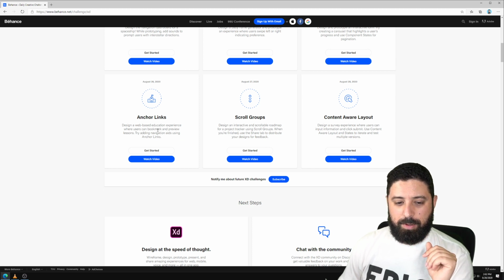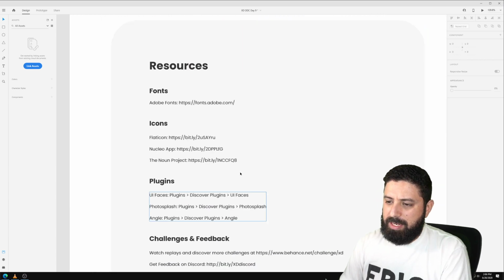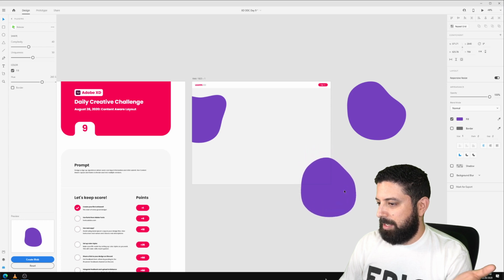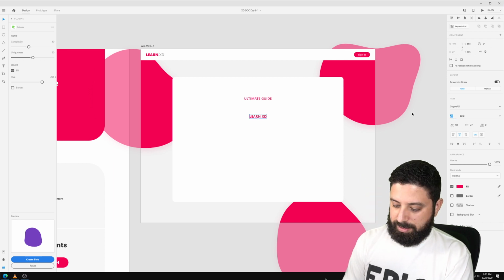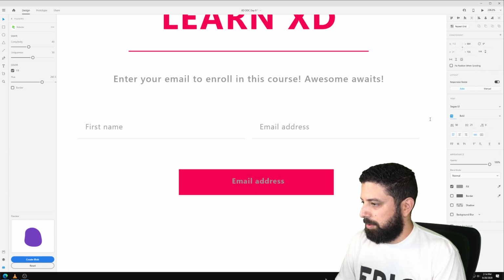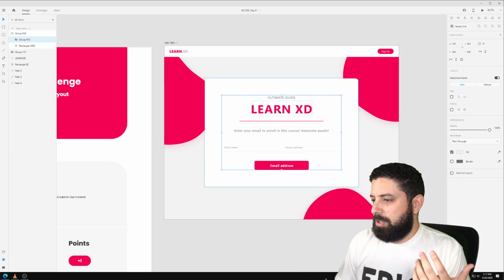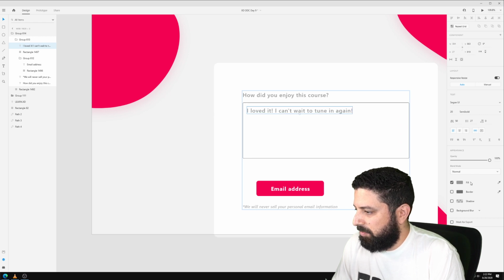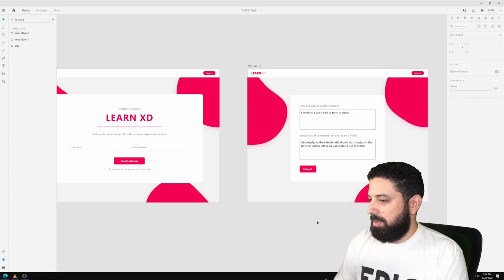XD Daily Creative Challenge - Content Aware Layout | Adobe Creative Cloud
Challenge: Design a survey experience where users can input information and click submit. Use Content Aware Layout and States to iterate and test multiple versions.

Join your host every afternoon at 2:00pm PT to learn how to approach each challenge using Adobe XD. Complete 9 challenges by Friday, August 28th and you’ll be on your way to sharpening your skills. Get your questions answered, see what the community is creating and get feedback on your work - see you there!